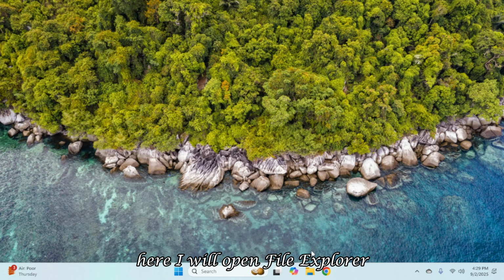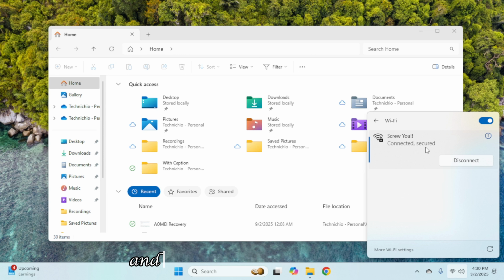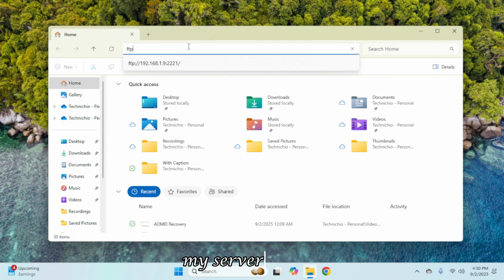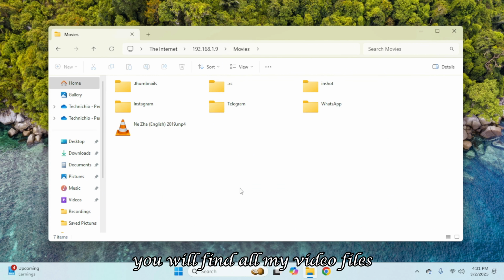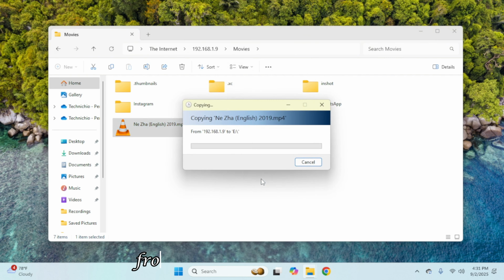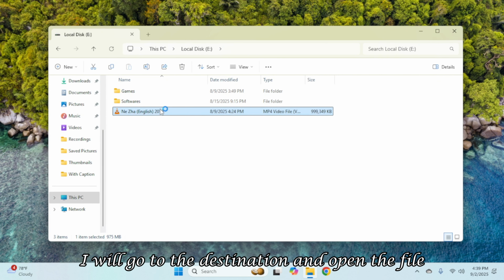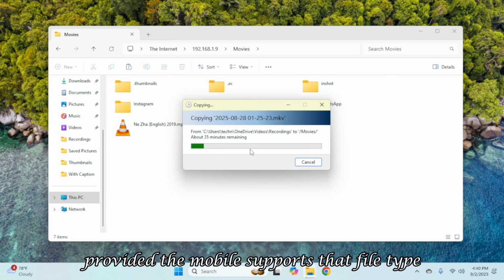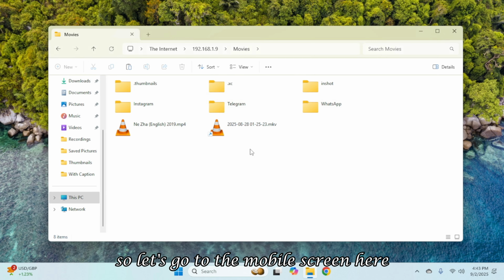How To Transfer Data Files Wirelessly Using FTP Server?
*How to Transfer Files from Phone to PC Wirelessly - No USB Cable Needed! (Easy FTP Method)*

Tired of searching for a missing USB data cable? In this step-by-step tutorial, I will show you a completely free and incredibly simple method to transfer files, photos, videos, and documents between your Android phone and your Windows PC or laptop wirelessly over your Wi-Fi network.

We will be using a powerful but easy FTP server method that requires no special technical skills. I'll guide you through:
✅ Downloading and setting up the perfect free app from the Play Store.
✅ Configuring the correct server settings for a secure connection.
✅ How to easily access your phone's entire storage directly from your Windows File Explorer.
✅ Transferring files in both directions—from PC to phone and phone to PC—seamlessly.

This is a game-changer for quickly moving large files without any cables or internet data usage, as it works on your local home network. Say goodbye to cable clutter forever!

Chapters :
00:00 Intro
00:20 App Download
00:43 App Settings
01:19 FTP Server Start
01:54 Accessing FTP Server
02:38 Files Transfer
03:28 Confirmation